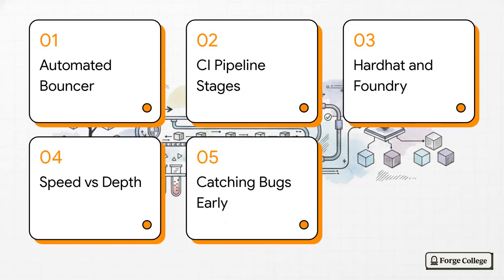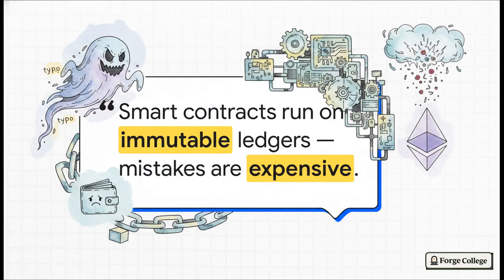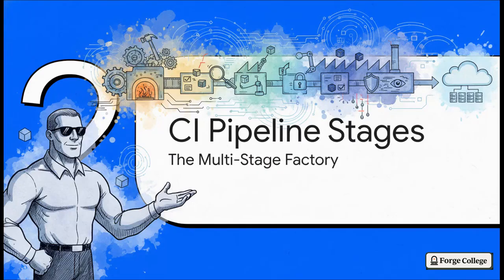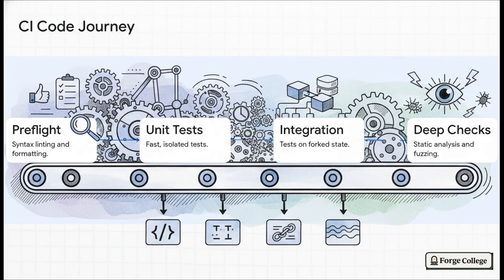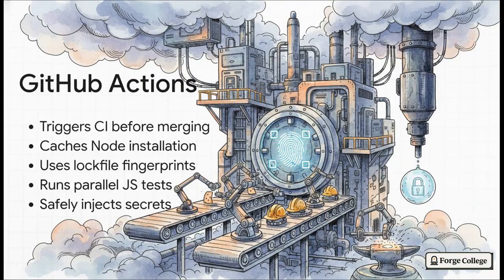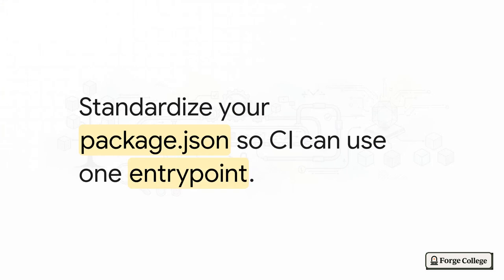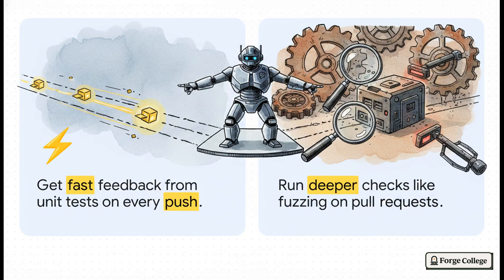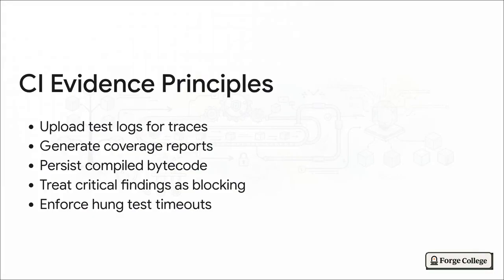Continuous Integration for Smart Contracts — Forge College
How do you ensure every change to a smart contract repository is safe, reproducible, and testable before it reaches an on-chain release? Continuous integration (CI) ties automated checks to every push and pull request so risky changes never slip into your gated deployment branches.

What you'll learn: In this lesson we cover the core principles and benefits of CI for smart contracts and how CI fits into an end-to-end workflow that already uses environment-specific deployment scripts and branch protection. You will learn which automated checks matter most for contract code: unit, integration, and fuzzing tests; deterministic build artifact creation; static analysis and linting; and artifact upload and caching strategies. We walk through a concrete GitHub Actions workflow that runs both Hardhat (JavaScript) and Foundry (Forge/Rust) tests, demonstrates multi-job parallelism, caches dependencies to speed repeated runs, and collects test logs and coverage artifacts. Finally, we discuss pragmatic tradeoffs — test execution time, parallelization, caching keys, and gating logic — so CI integrates cleanly with your deployment and rollback strategies.

Who this is for: Advanced smart contract developers who already write tests and deployment scripts and want to design robust CI pipelines. Familiarity with Solidity, Hardhat, Foundry (Forge), and basic CI/CD concepts is recommended.

Key topics covered:
- Core principles of continuous integration for smart contract projects
- Standard CI stages: unit, integration, fuzzing, static analysis, build artifact generation
- Reading and understanding a GitHub Actions workflow that runs Hardhat and Foundry tests
- Caching, dependency management, and artifact uploads for fast, reproducible runs
- Parallel jobs, runtime tradeoffs, and gating with branch protection
- How CI output connects to deployment scripts, tags, and rollback strategies

Ready to build CI pipelines that protect on-chain releases? Learn more and continue your Web3 training